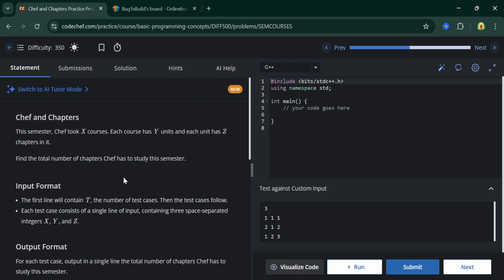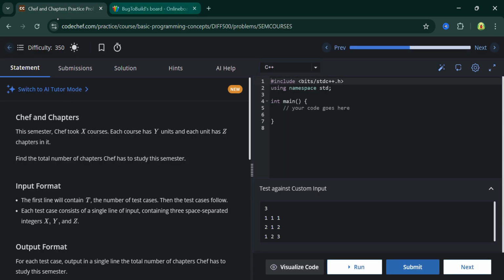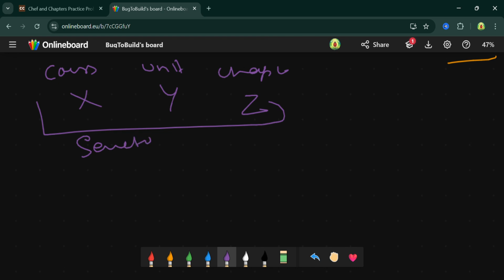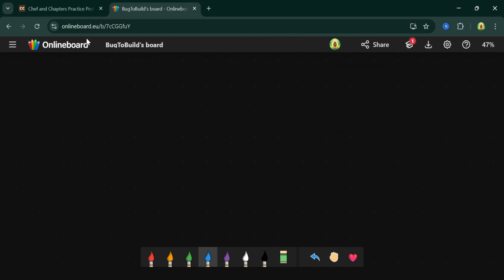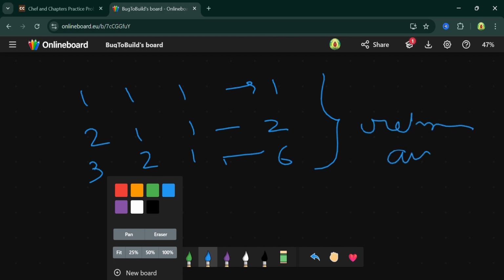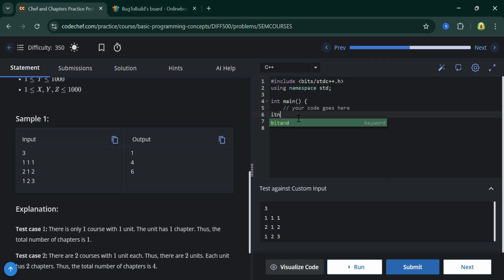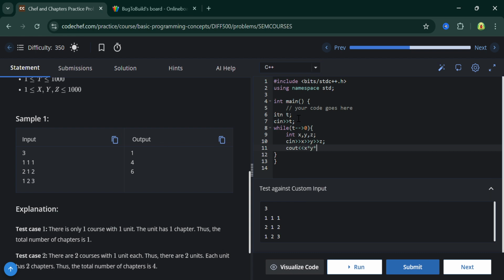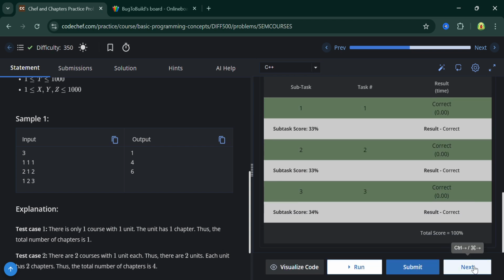CodeChef series | Chef and Chapters | Practice Problem in 500 difficulty rating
CodeChef Chef and Chapters Solution explained step by step in C++.

In this video we solve the CodeChef problem "Chef and Chapters". This beginner friendly competitive programming problem helps understand simple arithmetic logic and problem solving techniques used in coding.

We explain the problem statement, discuss the approach clearly, and implement the solution step by step in C++.

Problem: Chef and Chapters
Platform: CodeChef
Language: C++